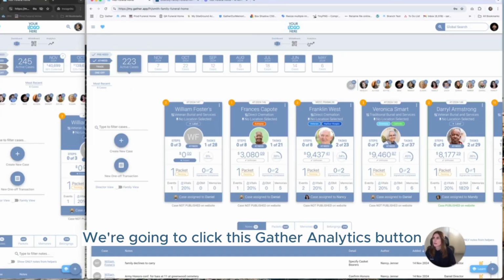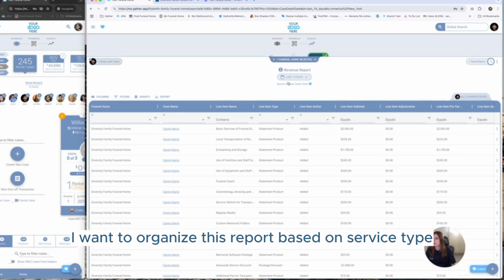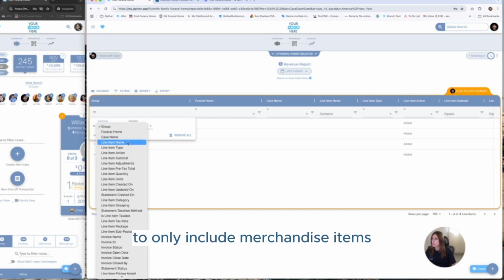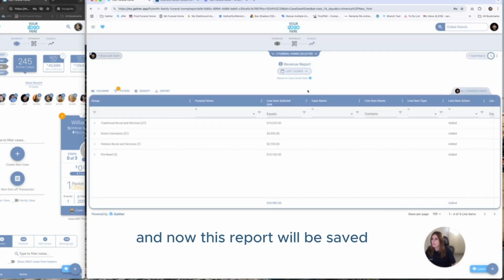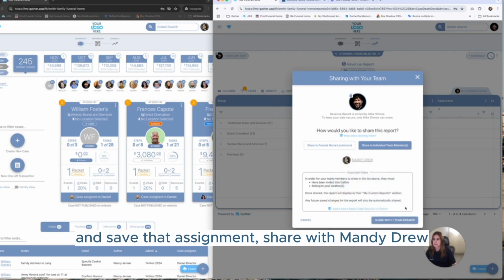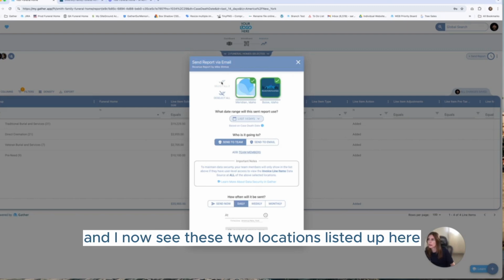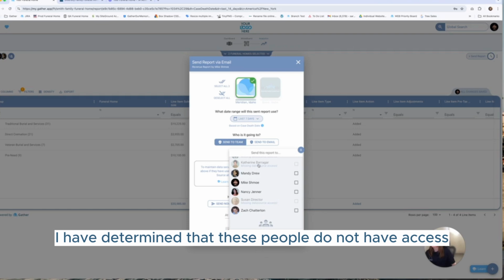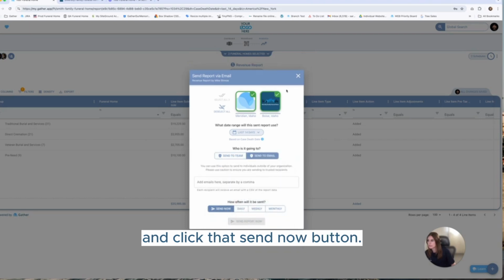How to Customize and Share Reports in Gather Analytics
In this video, learn how to use Gather Analytics efficiently for your funeral home to better serve families and your business.